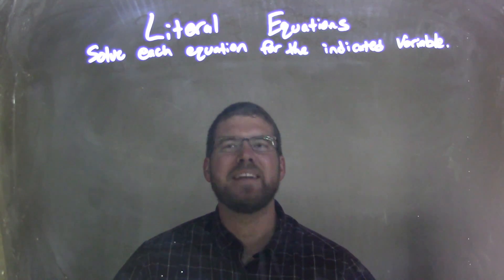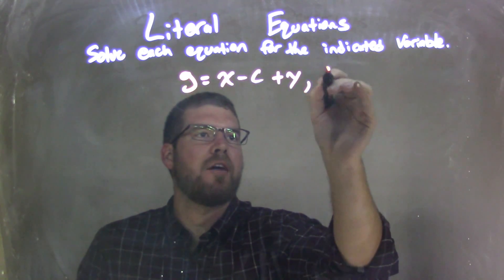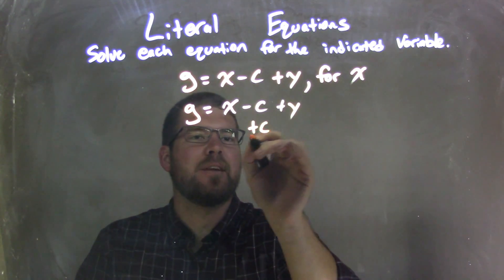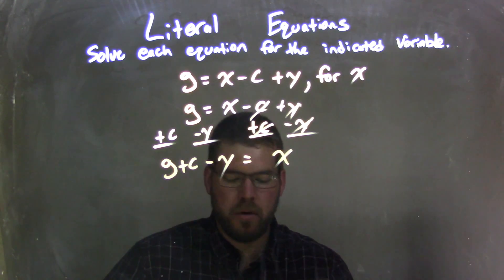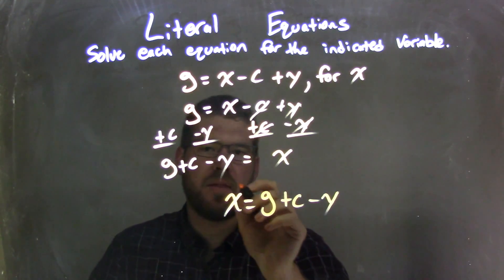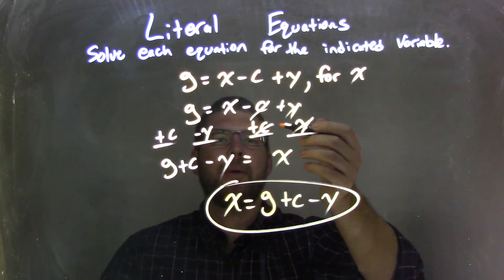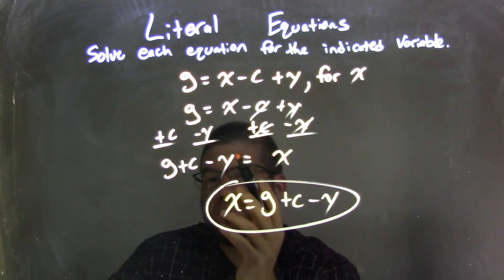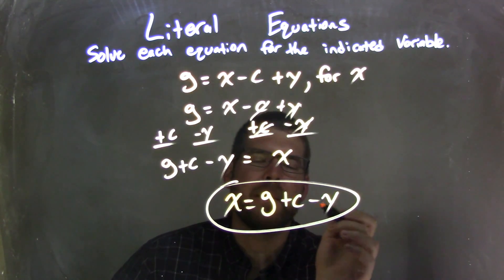g=x-c+y, solve for x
In this math video lesson I solve the equation g=x-c+y , for x. This is a useful skill for students who are in Algebra and will help them to better understand Literal Equations.